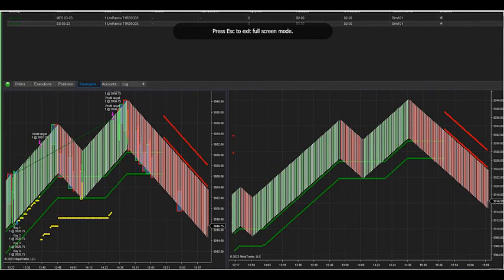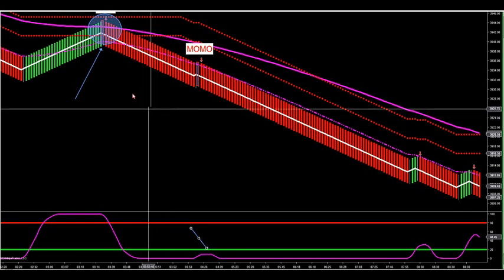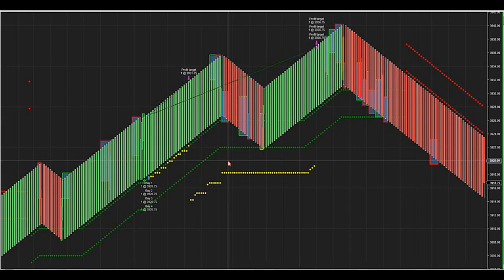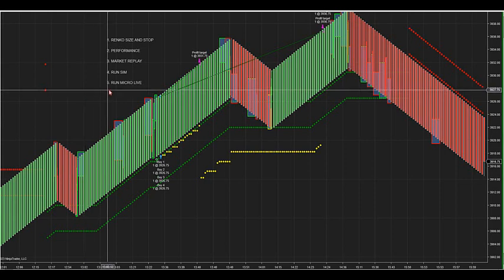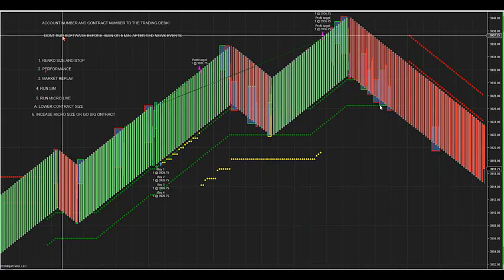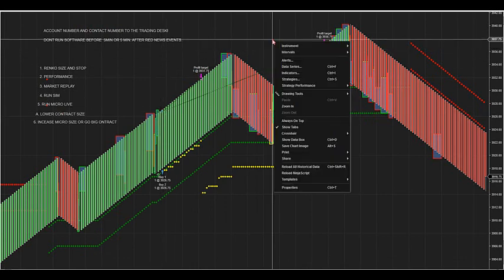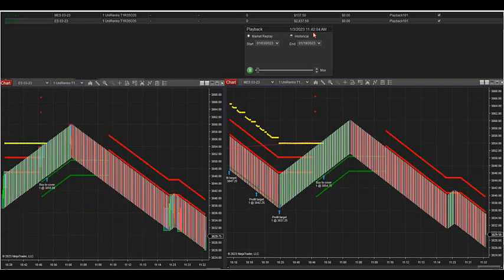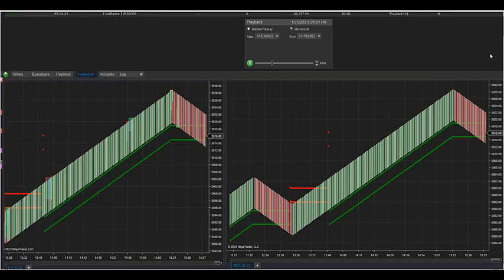01-19-23 SymmZoneAlgo Conference Call Part 8 All HYPOTHETICAL ALGO Trades DayTradingTheFutures.com